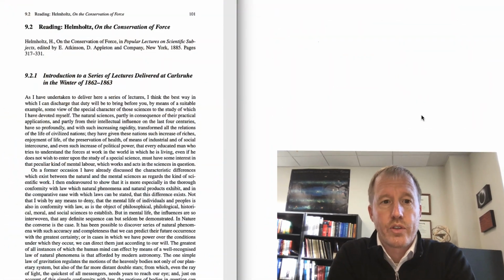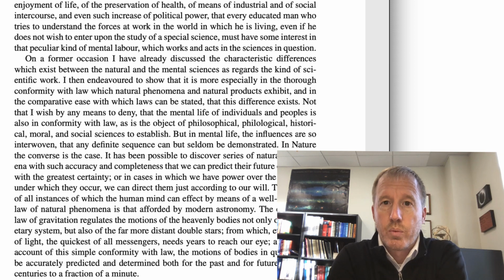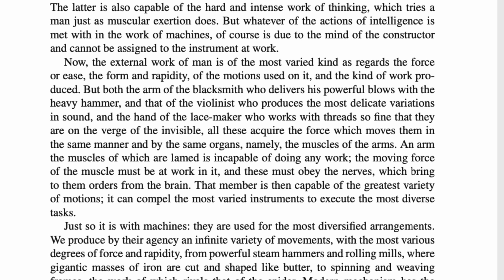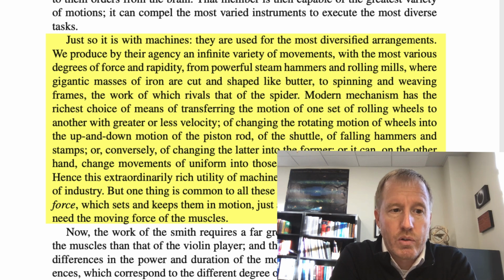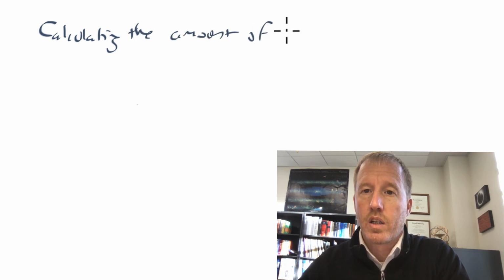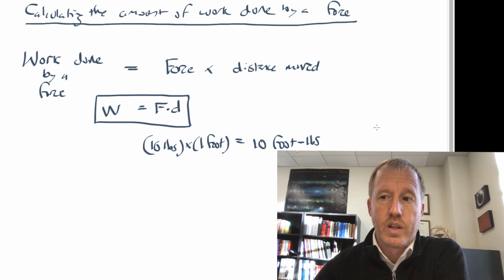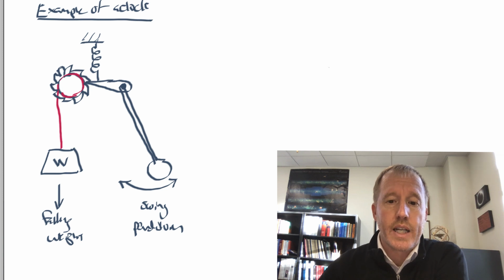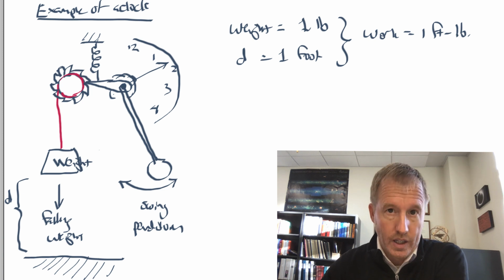Work & weight (ASGv3Ch09Lect02)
The technical definition of the "quantity of work" done by a force is the product of a force and the distance through which it acts.  In this video, we explore the quantity of work that can be done by a falling weight in turning the gears of a pendulum clock.